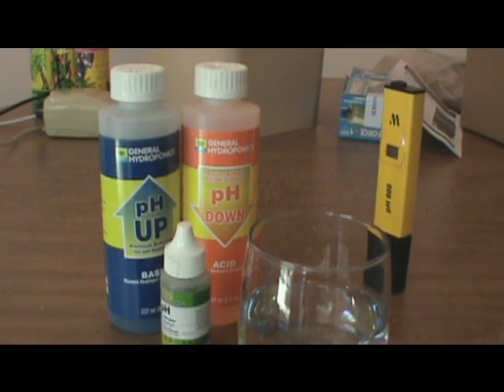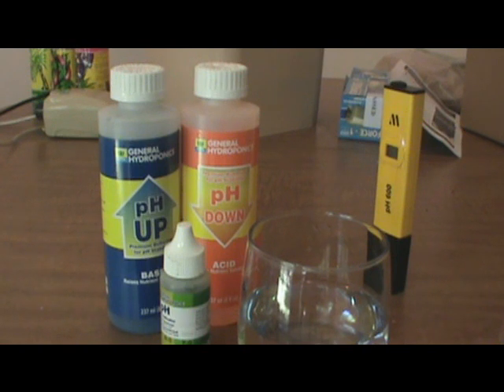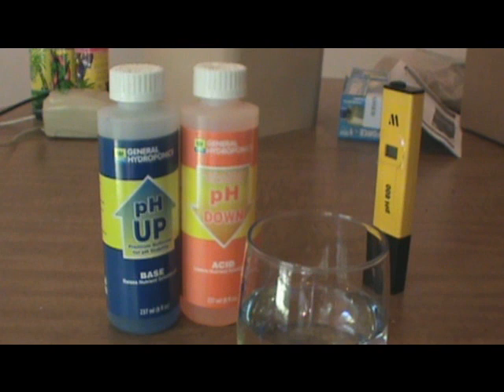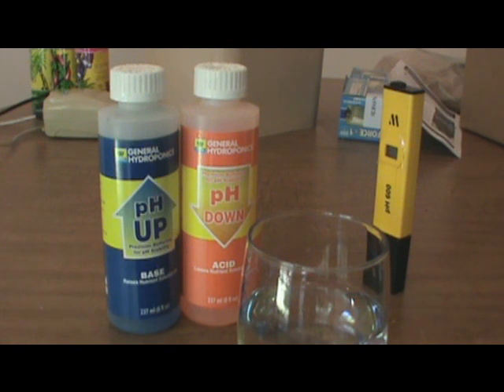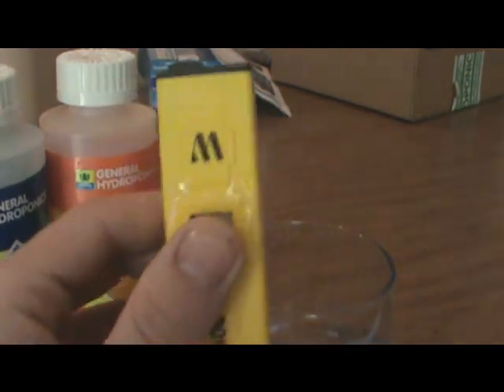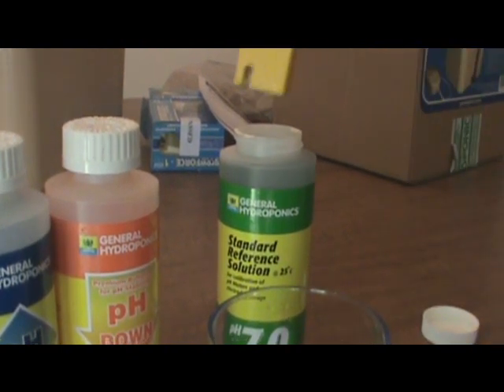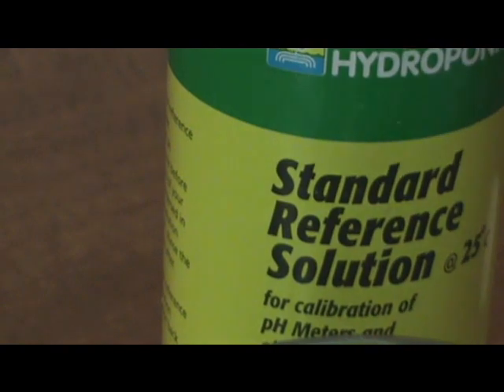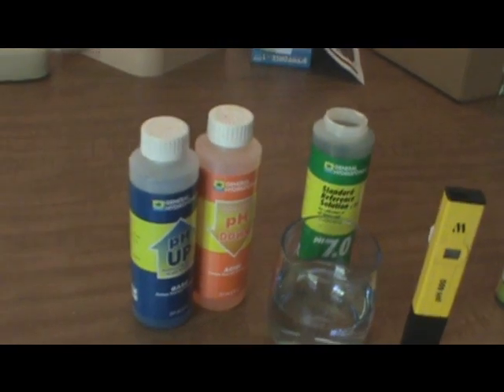How To Use A PH Tester and Calibration - Testing PH In Your Water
In this tutorial we'll show you how to calibrate and test you pH levels in your water before feeding your plants.

THE GEAR I GROW WITH:
1000W Ushio MH (Blue)
1000W Ushio HPS (Red)
1000W Electronic Ballast
Advanced Nutrients Connoisseur
Advanced Nutrients Pro Kit
Adjust-A-Wing Reflector
Grow Light Hangers
EcoPlus Air Pumps
EcoPlus Air Manifold
Titan C02 Generator
Lasko Oscilating Fans
440 CFM Inline Fans
Carbon Filter
Air Ducting